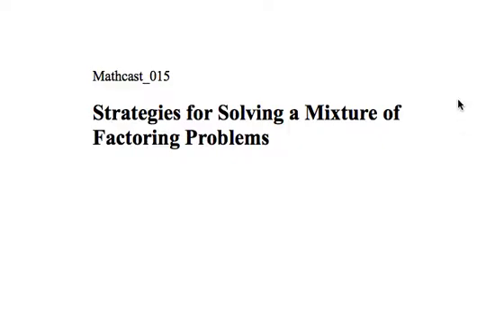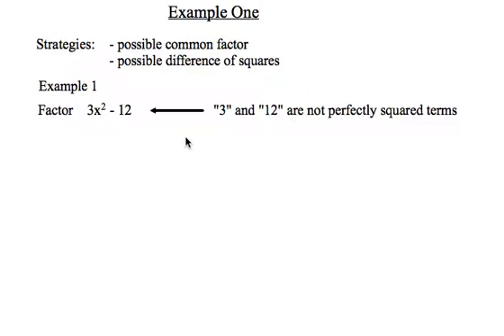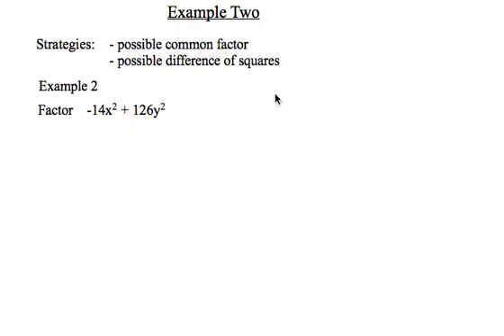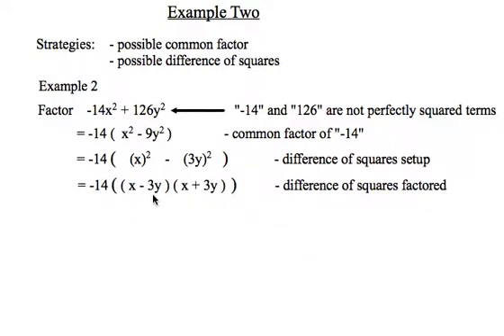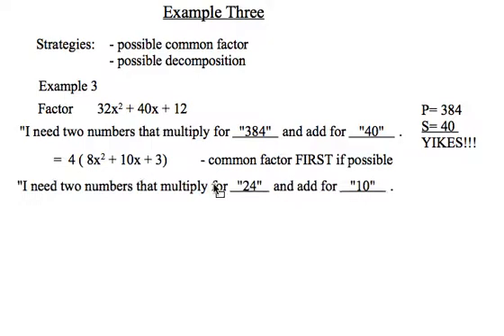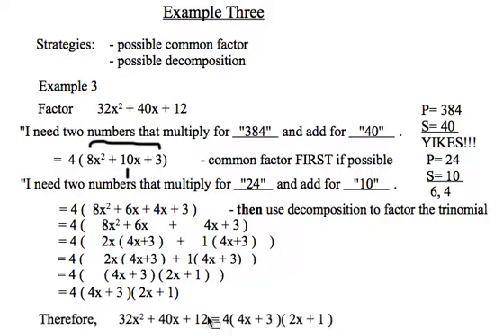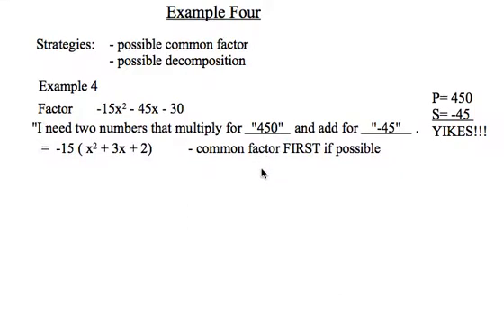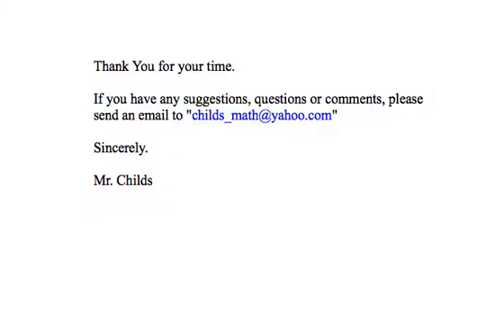mathcast 015 - Strategies for Solving Mixed Factoring Problems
Strategies for Solving Mixed Factoring Problems